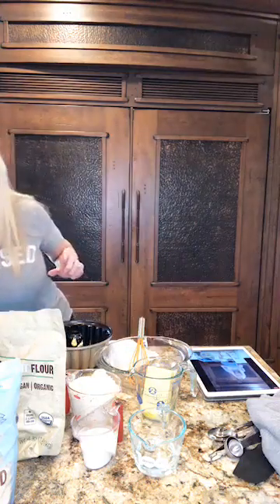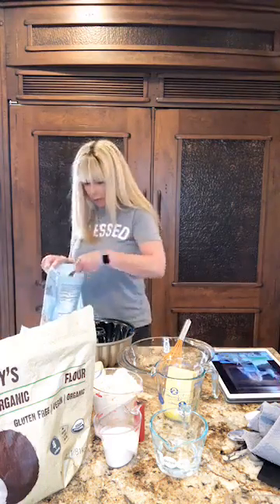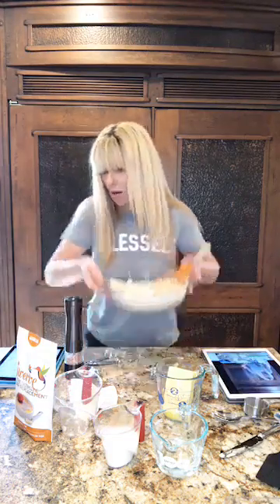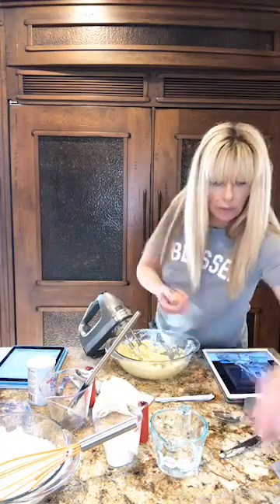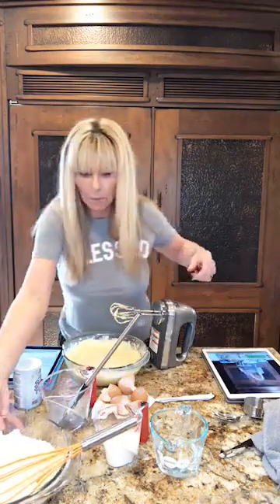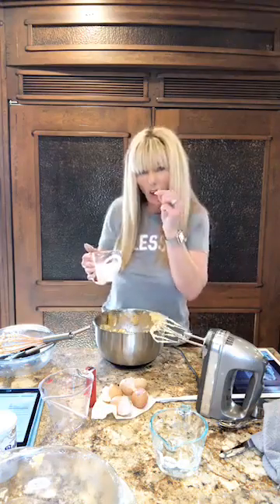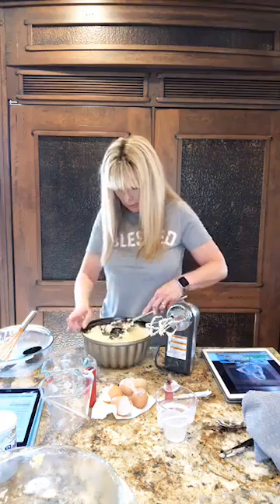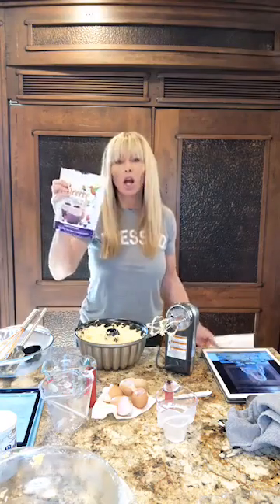Kentucky Butter Cake